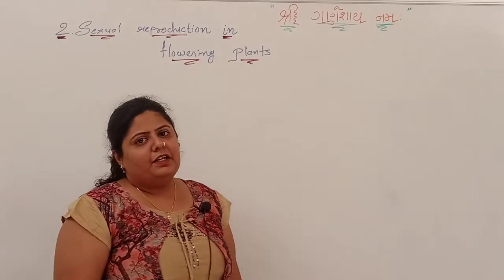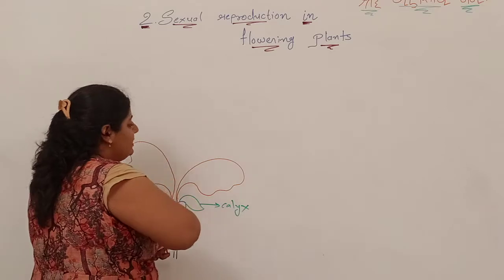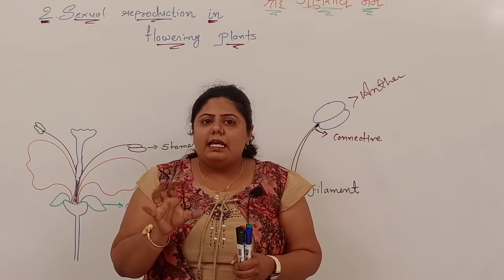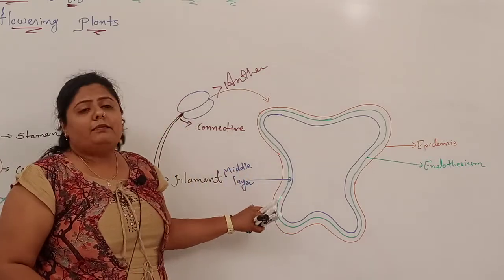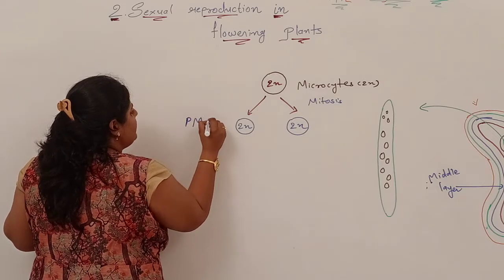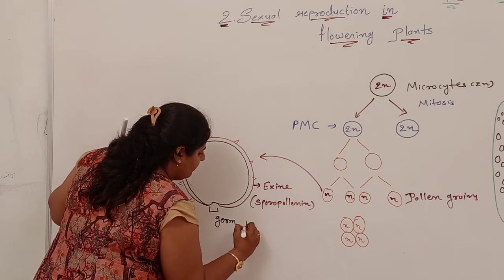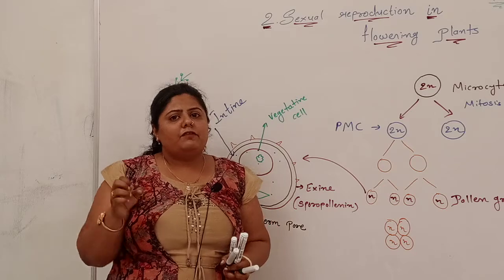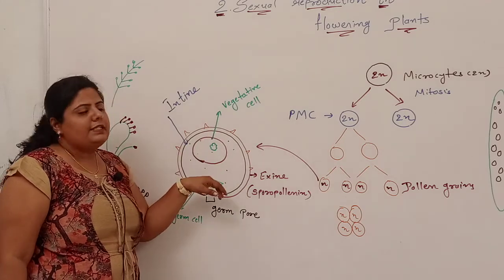Biology ENG MED Std-12 Ch-2 Lec-1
Zeel Madam